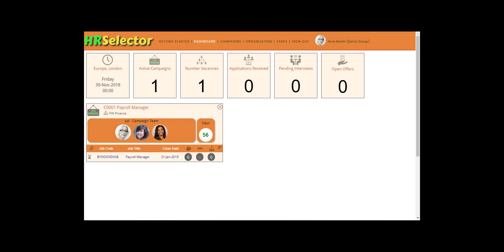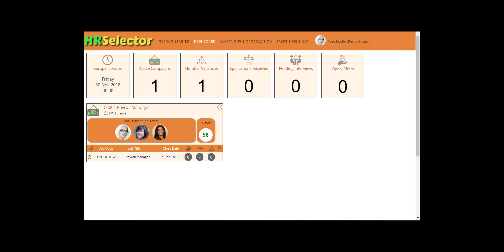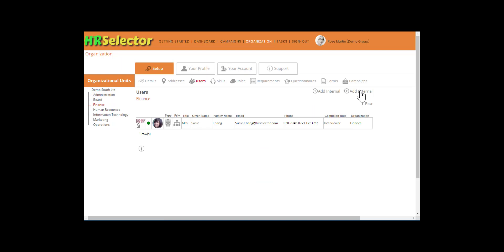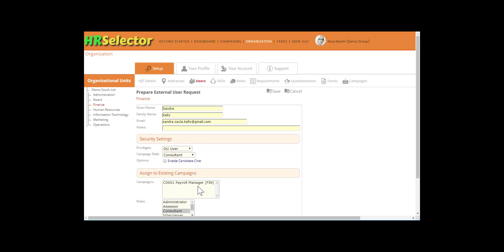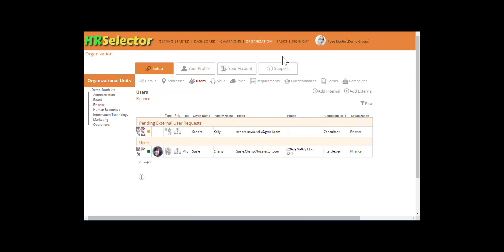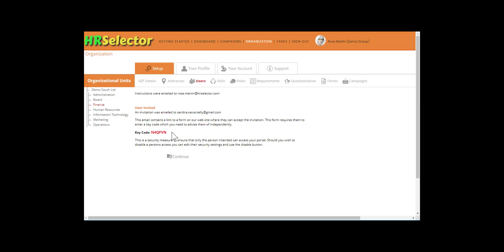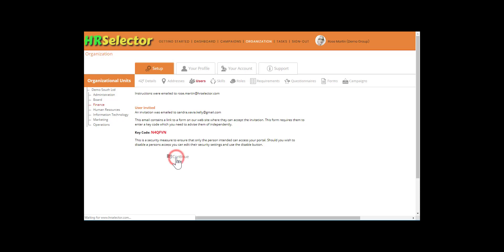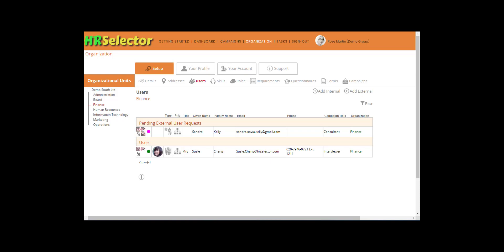HR Selector Recruiter External User (2019.01)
A tutorial that covers how a recruiter can give access to an external user so that they are able to contribute to the recruitment process.
(01_01_17)